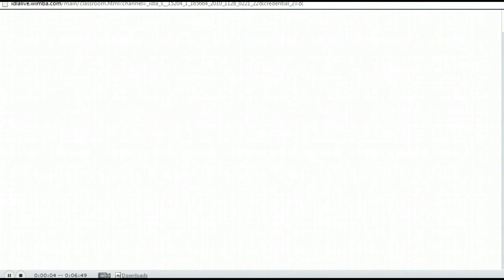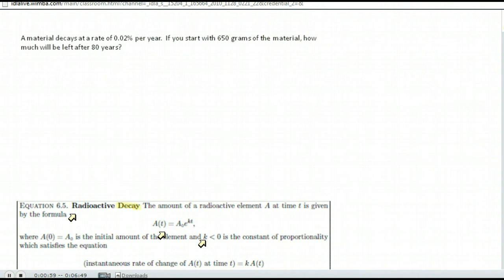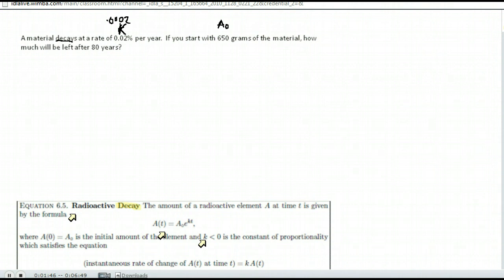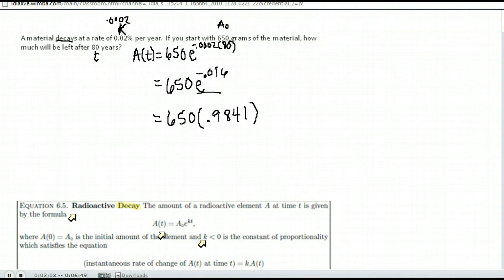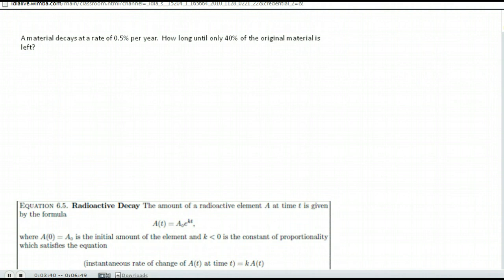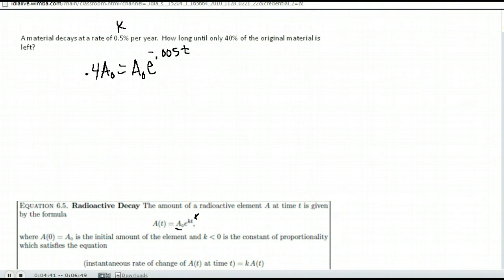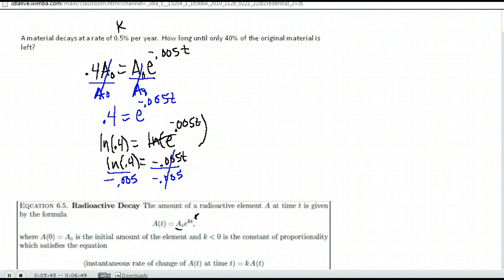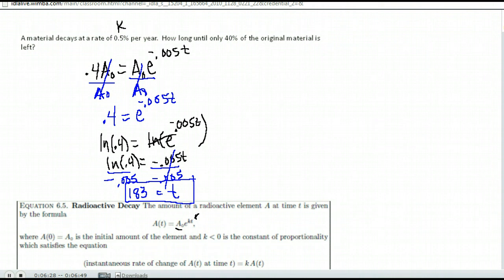PreCalc A U6A5 decay applications